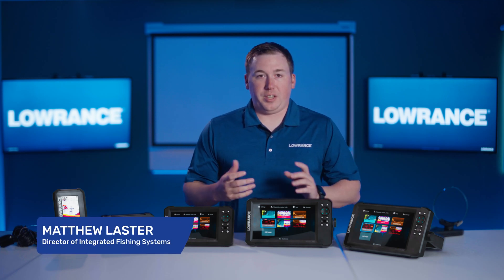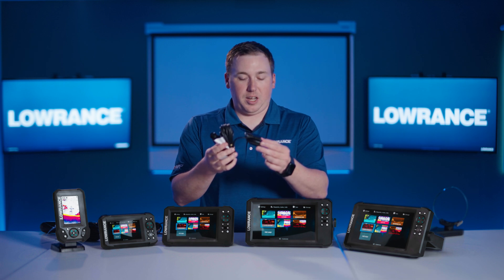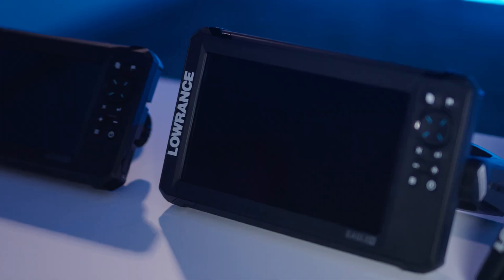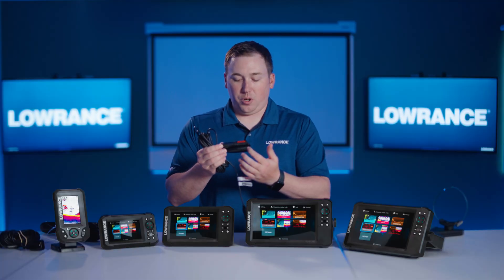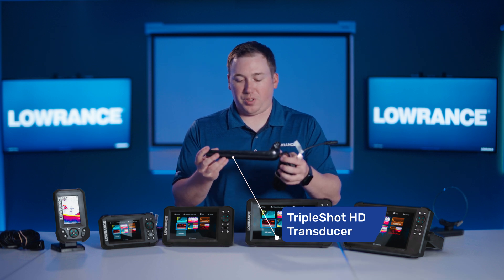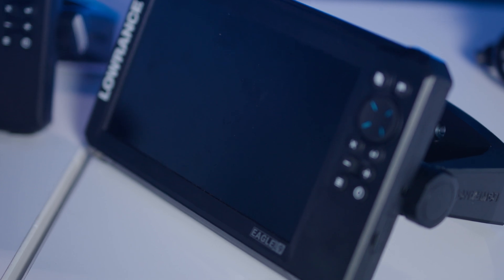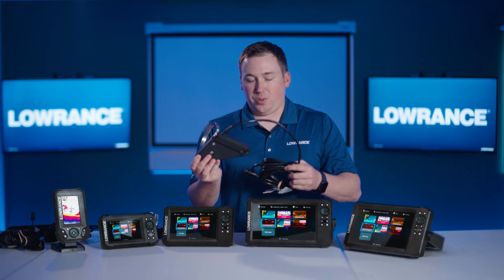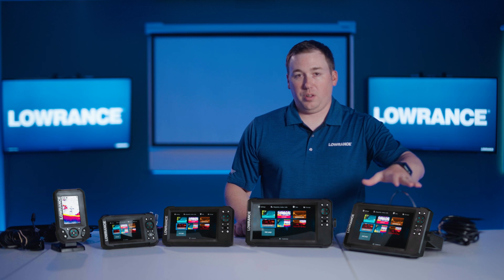Lowrance | Eagle Series Sonar Technology Overview | Find More Fish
In this video, we explore the different sonar technologies available in the Lowrance Eagle™ series.

🔹 Eagle 4 – Traditional sonar only with the Bullet Skimmer transducer
🔹 Eagle 5 – CHIRP sonar + DownScan with the SplitShot™ HD transducer
🔹 Eagle 7 & 9 – CHIRP, DownScan, and SideScan with the TripleShot™ HD transducer
🔹 Eagle Eye 9 – Live sonar, CHIRP, and DownScan with the Eagle Eye transducer

Find out which Eagle model fits your fishing style and get the most out of your sonar system!
There's a lot more great Lowrance content out there.

Follow our channels to stay updated with all the latest Lowrance news and stories.